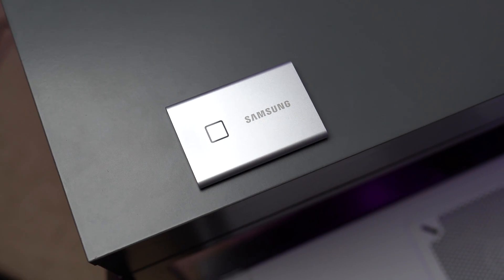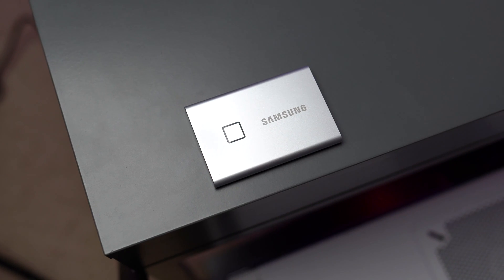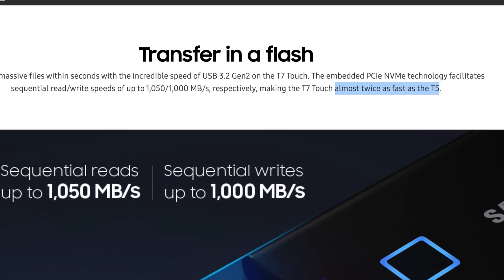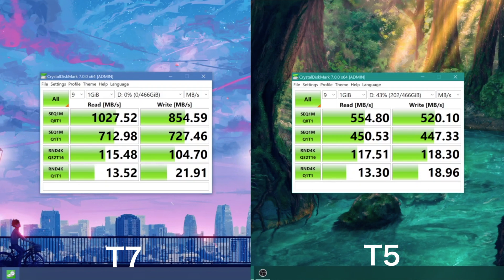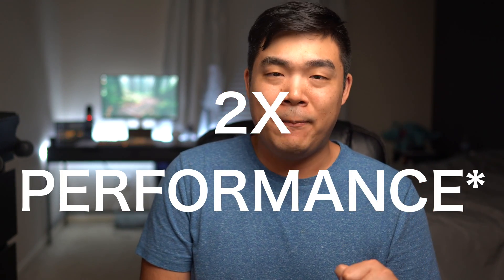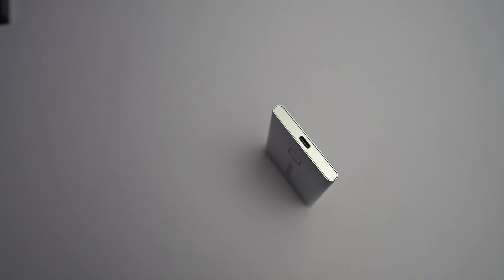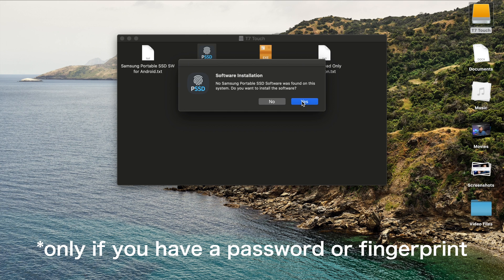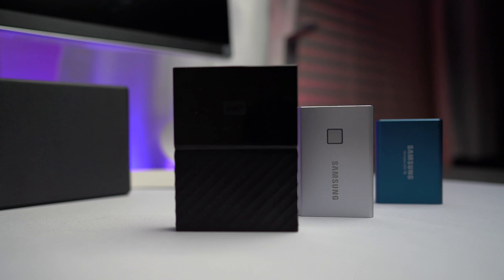Samsung T7 Touch Review and Speed Test Vs T5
This is the Samsung T7 Touch, the successor to Samsung’s super popular T5 external SSD. What’s the touch part in its name? Well? You can “touch” it to unlock the files inside. But, is that the only thing? Is this external SSD drive worth its price tag over the, older Samsung T5? Let’s find out with a little review.

Samsung T7 Touch Portable SSD
Samsung T5 Portable SSD

Sony A7III
Sony Alpha a5100
Sony SEL35F18 Lens
Blue Yeti
Zoom H1n
Sony Lavalier Mic
Vanguard Alta Pro 263AB Tripod
13in Macbook Pro non-touchbar

First thing you’ll notice about the Samsung T7 touch is this square placed right onto the SSD. It sticks out, and you can’t actually press it. It’s not a button, just a fingerprint reader. The entire exterior is now made of aluminum from all angles, while the T5 had black plastic on two of its sides. The t7 is also a little bit longer than the Samsung T5. The T7 is also BORING when it comes to color, with just black or silver.

The Samsung T7 Touch comes with both a usb c to usb c cable and a usb c to usb 3 cable. Anyway let’s start off by talking about sheer performance numbers before we discuss user experience like the fingerprint scanner. Because there’s a lot of asterisks around its performance.

Samsung states that this drive is twice as fast as the Samsung T5. Well, I have the T5 right here! So why not do a little testing and compare the T7 to the T5 and this potato of an external HDD? When I tested the performance of the drives, I found that sequential read and write speeds for the T7 were double that of the T5. That means for moving a few massive files, this thing just flies. Like, it’s crazy fast. The T5 did however have similar performance in random reads and writes as the T7. So moving large amounts of small files, they’d be similar in performance. The external hdd? Well, this potato was by far the slowest in nearly every category. I tried these tests multiple times, and for over 3 hours. Just trust me please. It’s slower.

So great don’t buy anything else right? This thing is a little bit pricier at $130 for 500gbs but twice the performance. Well, see, that’s where the asterisk comes in. Sure it’s twice as fast but it’s only that fast if it meets certain criteria. Let me explain. The Samsung T7 utilizes a usb 3.2 gen 2 port.

Yeah, ok. This stuff is stupid confusing, and they need to find better names. What does that even mean? Basically, the Samsung T5 has speeds of up to around 550mb/s and the T7 can do basically double that because it’s usb 3.2 gen 2. And here’s the problem, many older laptops, and even some more recent ones don’t have this port. So, you have to be careful. Because if your laptop doesn’t have that exact specification then it can’t run those at maximum overdrive. And if you decide to use the USB c to usb 3 cable with the Samsung T7, then you’ll be limited to USB 3 speeds.

I have a 2016 MacBook pro, which does support USB 3.2 gen 2 and had some time to play with it. And here are my thoughts. It definitely helps me in my video editing process. I edit my videos straight off of the drive, and I’ve experienced no stuttering, or strange hangs, and transferring video footage to the drive, feels faster than my T5 for sure.

Now let’s talk about the fingerprint reader. It’s a nice touch, when you plug in the SSD, you can download Samsung’s software on a Mac or pc and setup a password and fingerprint. The fingerprint reader on the SSD lights up when in use and the light circles around the fingerprint reader when you’re reading or writing files. Which initially looks very cool and futuristic and all, but the light is really bright and is distracting in dim settings. Another downside I see to this app, is that if you want to use your T7 with another device, you have to download the app again on the other machines if you want to unlock and use it.

So, really, who is this SSD for? It’s great for content creation because you can move large files quickly, you can even edit videos straight off the drive. It’s a nice back-up drive for people with fast storage like NVME SSDs found in some laptops like Apple’s MacBook’s or Microsoft’s Surface Laptops. And for those who need that extra security for those super top-secret plans to take over the world or something. Those are just to name a few. As for everyone else, who don’t need those features, I think the T5 meets most of people’s needs. That is, until most laptops have USB Gen 3.2 gen 2 ports. Or the Non-touch T7 comes out.